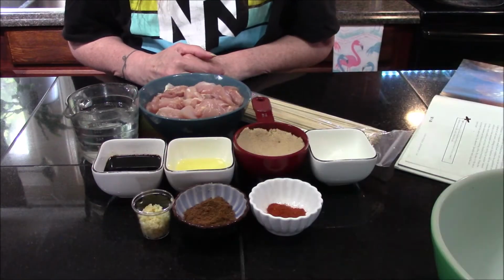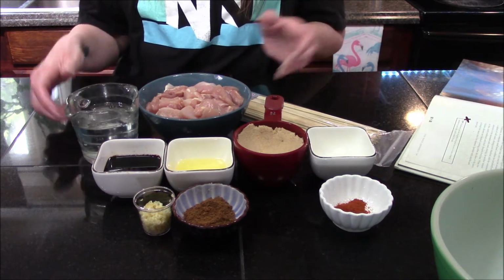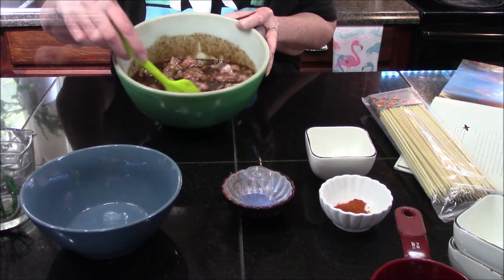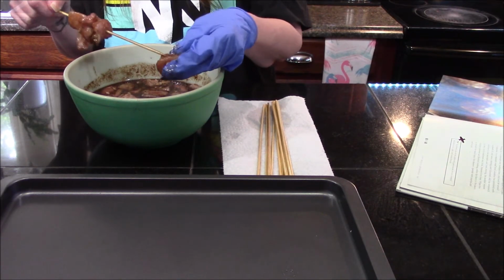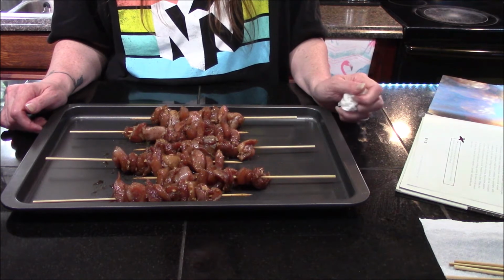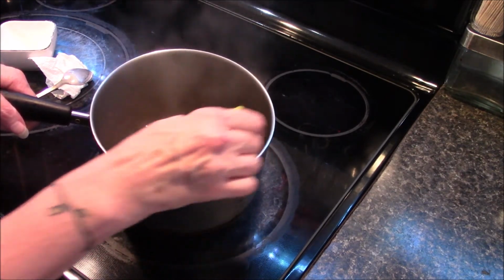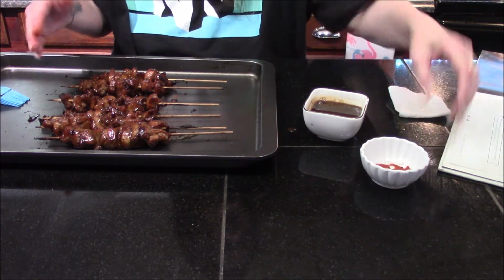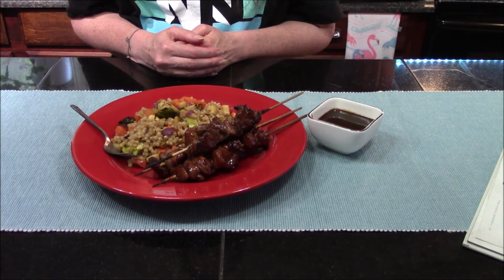Firefly Cookbook: Book's Street Chicken Skewers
Welcome back for another recipe from the Firefly cookbook for chicken street skewers.  While I cooked these in the oven they would cook up just as well out on a grill.

Members:
Slacker_E
Clinton Seamen
From The Geek Den
Gamester Dad
Truflat
Alicia ThickaThanASnicka
Cynical Siege
Expressions Gaming
TopCat Gaming
From Within Gaming
db junkfoodjohn
Parahore-27
hungry border
SquishyUnicorn4
Gaming Grandpa
GameHunter
FarStepper
okk Gamer
Ole Cranky Gamer
YTZulu_ReaperZ
XY_Tizzy
SeriousTeam LB
LebaneseTalkingAndVlogging Extra
Gizmo

Ingredients:

for the Skewers
2 boneless skinless chicken thighs, cubed
1 TBSP five-spice mix
3/4 cups water
1/2 cup brown sugar
1/4 cup soy sauce
2 TBSP vegetable oil
3 cloves garlic, minced
1 TBSP cornstarch
1/2 tsp paprika or spicy pepper

for the five-spice mix

2 tsp Sichuan or black peppercorns
5 star anise
1/2 tsp ground cloves
1 tsp cinnamon
1 TBSP fennel seeds
Toast the peppercorns and fennel in a hot pan for 1-2 min or until aromatic.  Put all ingredients into a spice grinder or mortar and grind until it becomes a fine powder.  Store in an airtight container in a cool dark place.